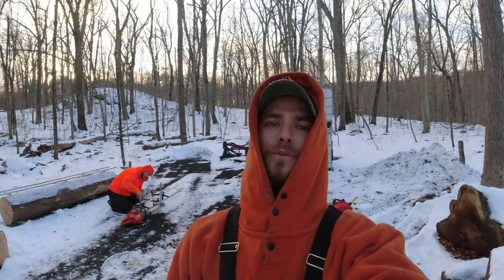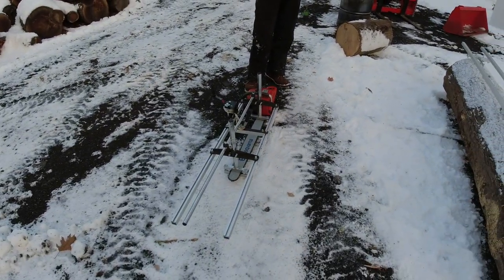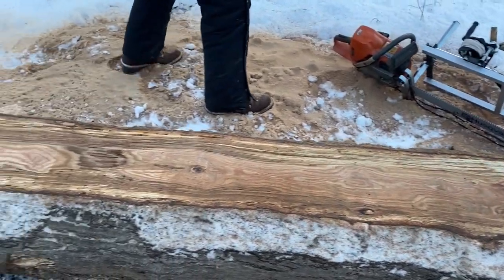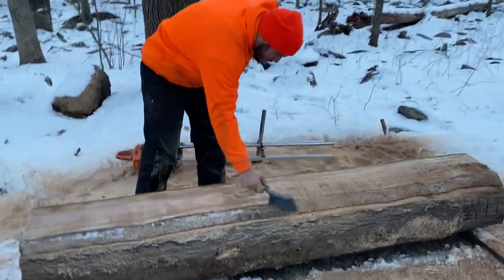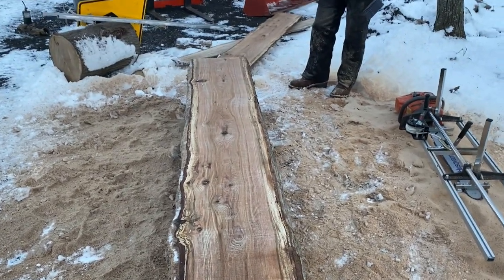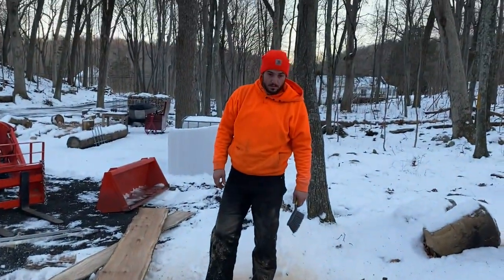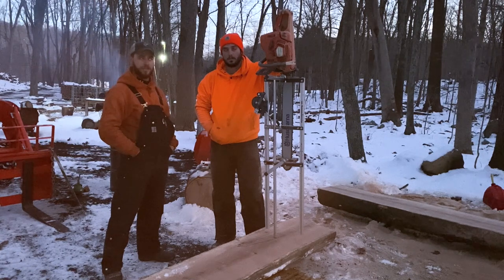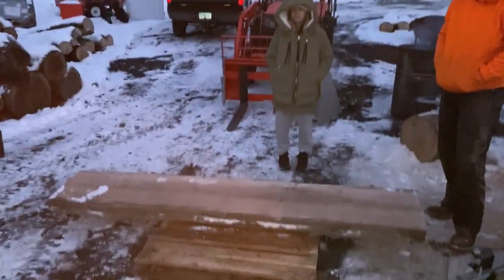#185 Alaskan Chainsaw Mill Cutting Live Edge Red Oak Slabs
In this video Chris brings over his new Alaskan sawmill and we try it out for the first time on a Red Oak log.

4’X20’ HEAVY DUTY IBC TOTE FIREWOOD TARP

3M WORKTUNES

Protective Eyewear of Choice:

- Pit Viper Double Wide “Leonardo”